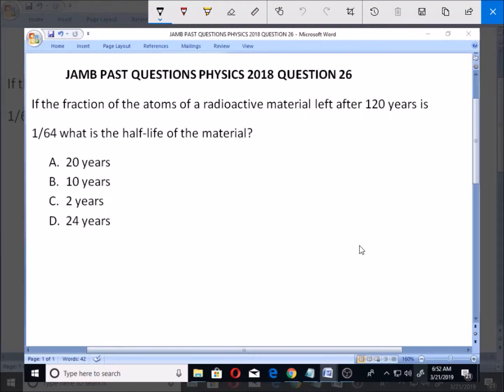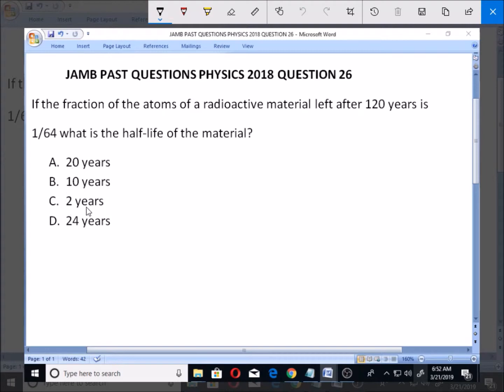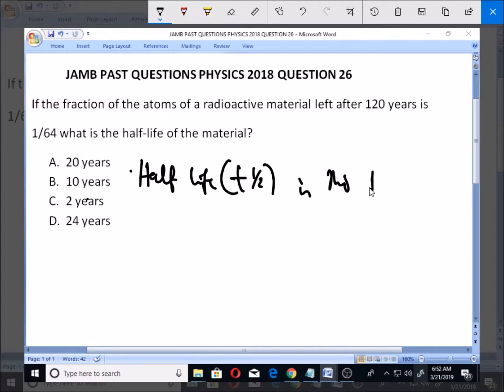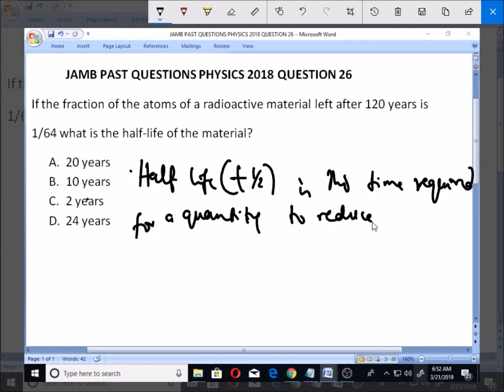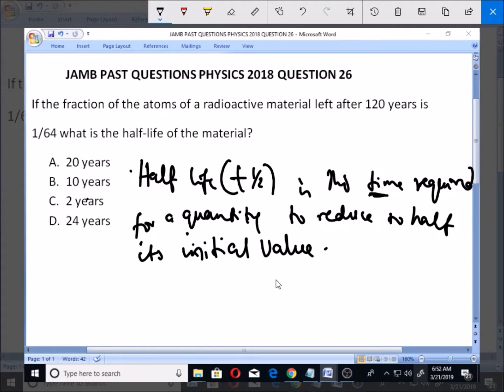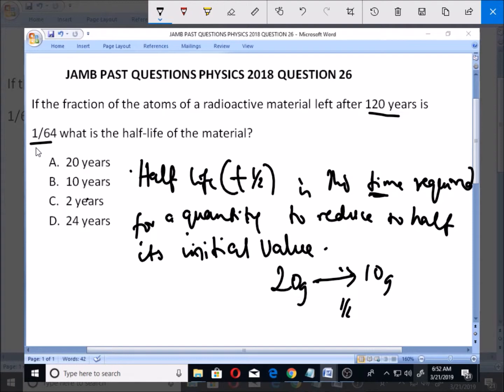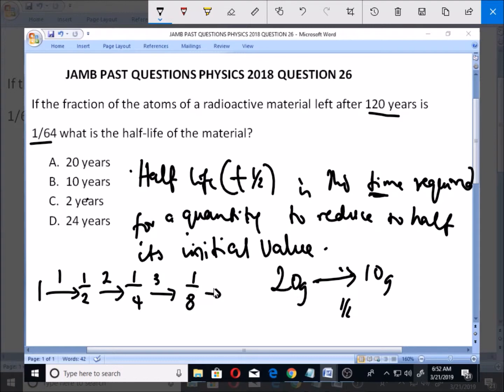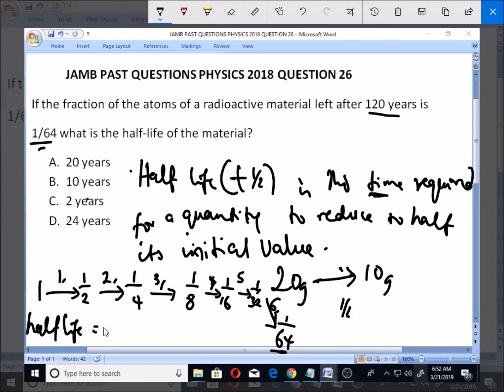JAMB PAST QUESTION PHYSICS 2018 QUESTION 26 Half life and Radioactivity